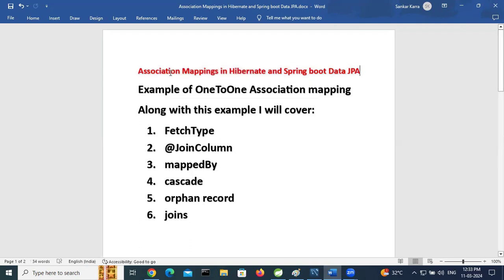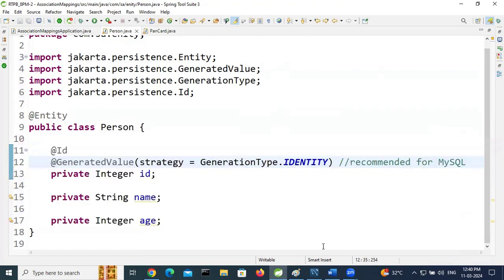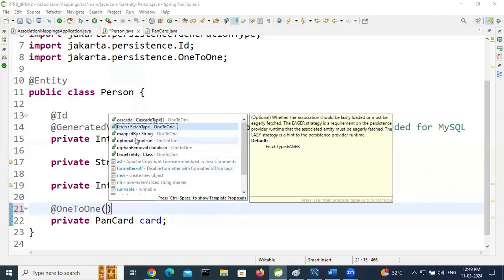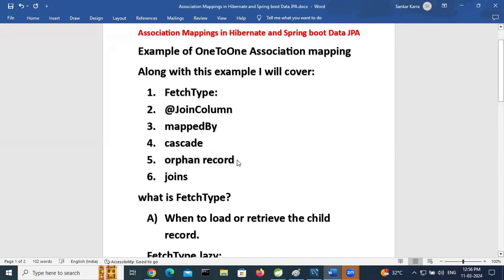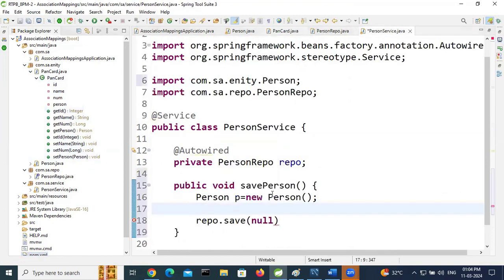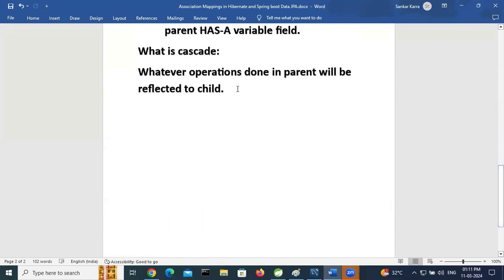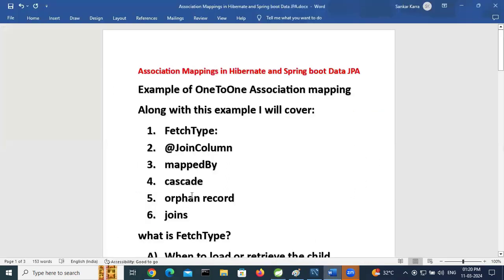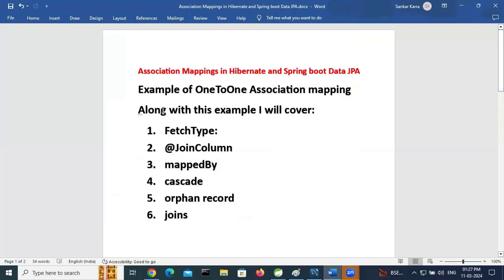OneToOne Association Mapping | FetchType| JoinColumn | Cascade | Foreign key | Joins